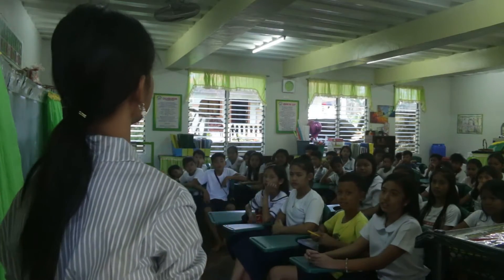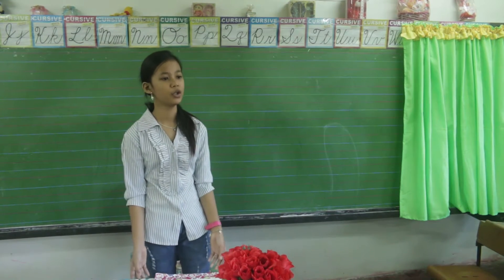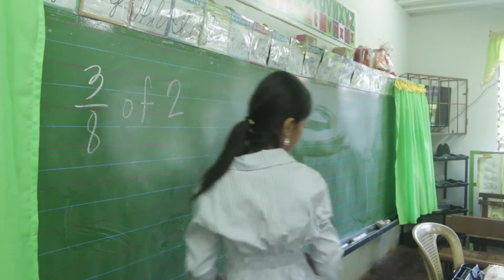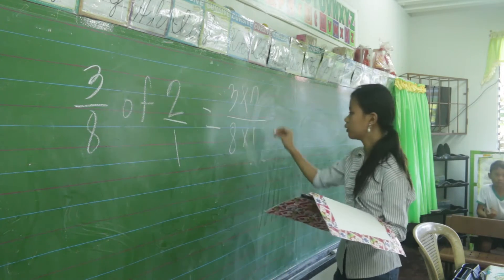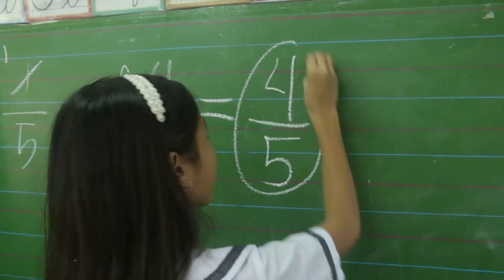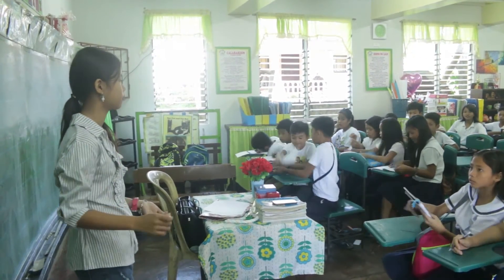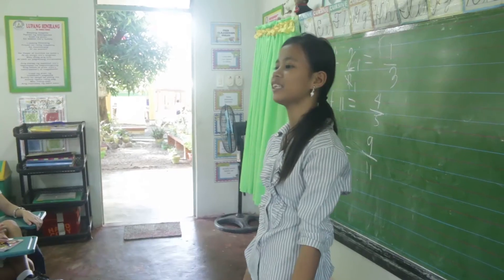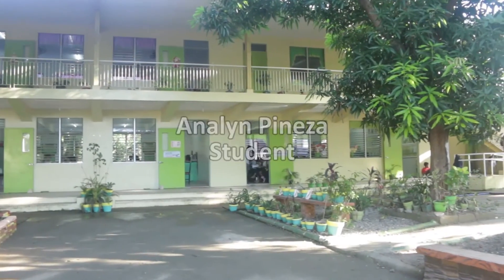Multiplying Fraction | Matabungkay Elementary Students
Project in Mathematics:
Multiplying Fraction

Matabungkay Elementary School
Matabungkay Elementary Students